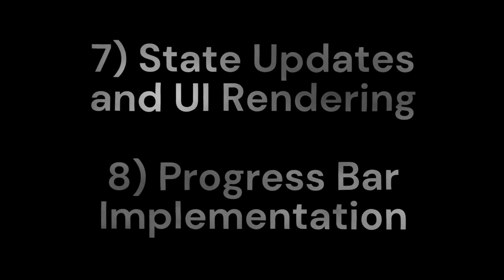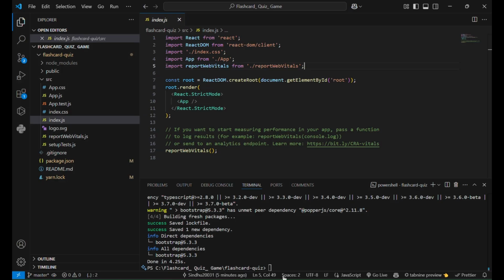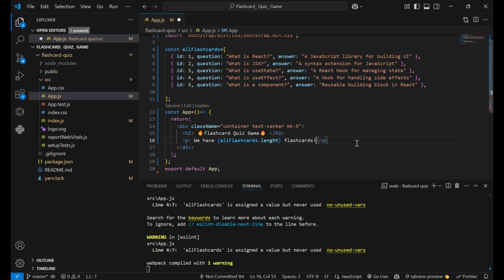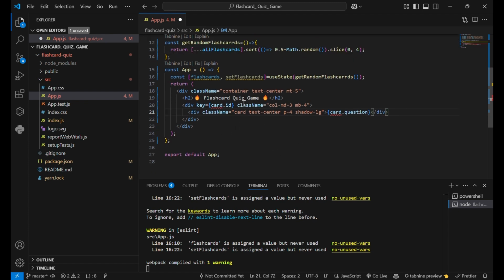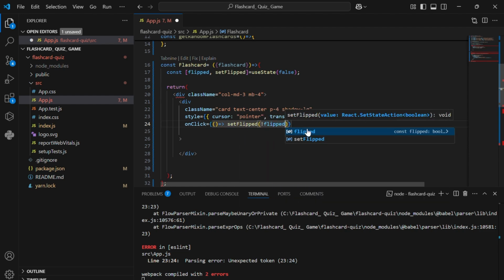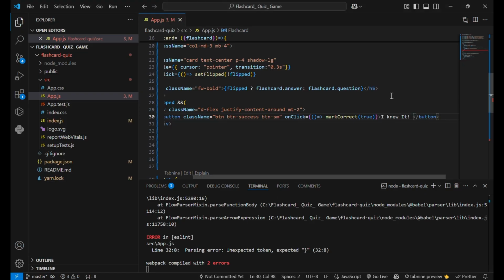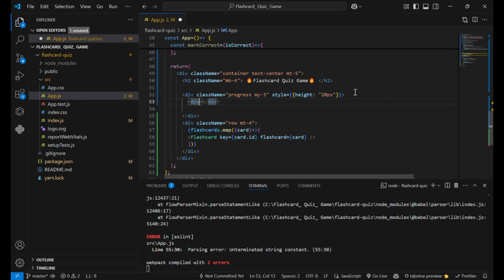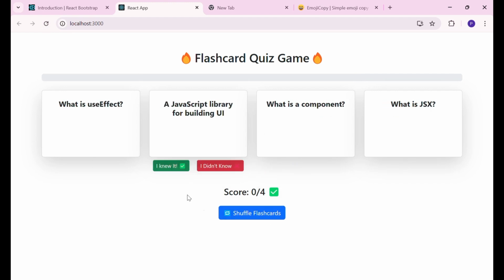Learn useState, useEffect, Props & Event Handling by Building a Flashcard Quiz App in React!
Want to master React? Learn by building this Flashcard Quiz App!  This project will teach you key React concepts like:
✅ useState & useEffect – Manage state and side effects
✅ Props & Component Reusability – Write clean, modular code
✅ Event Handling & User Interaction – Make your app dynamic
✅ Dynamic Rendering – Display and update flashcards in real-time

 Don't just watch—build along and level up your React skills!